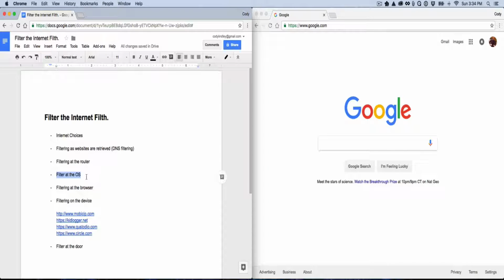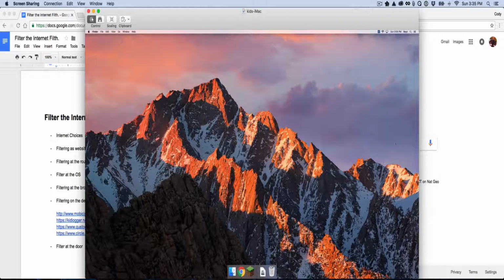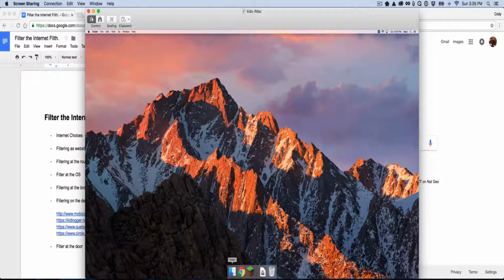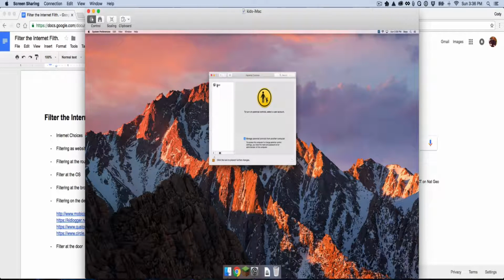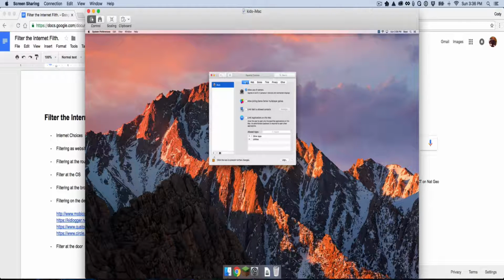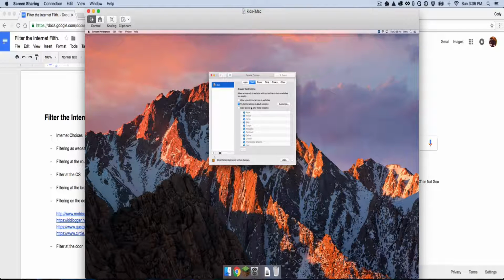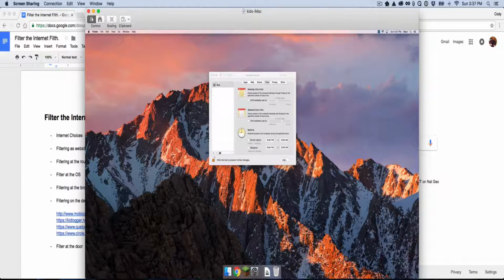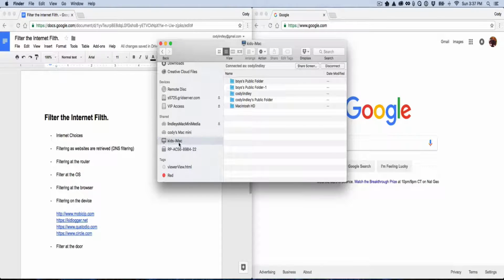Filter at the OS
use OS parental controls